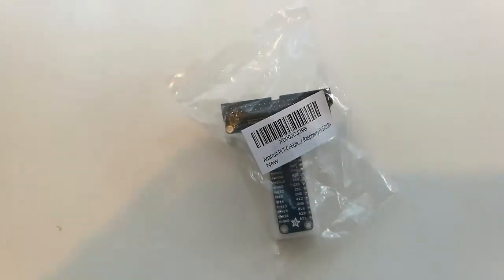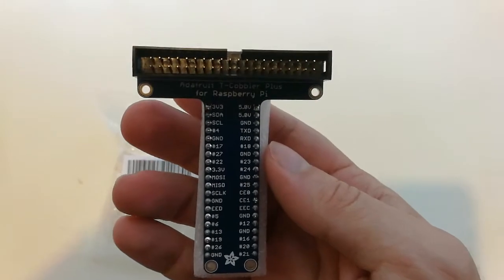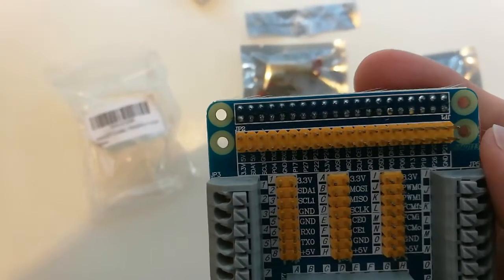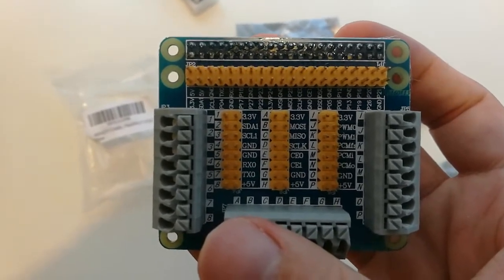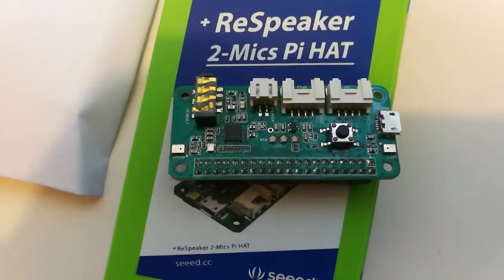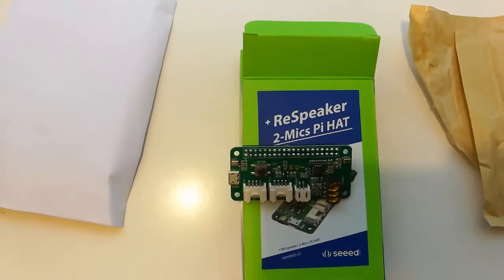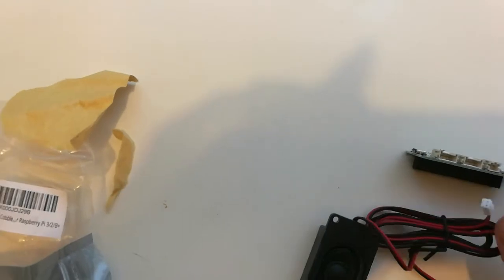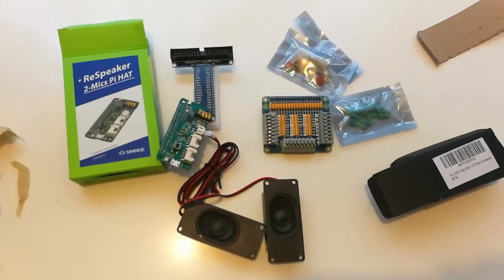Raspberry Pi Hats - Adafruit T Cobbler Plus, GPIO extender and Respeaker 2 hat.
Quick look at some Raspberry Pi gadgets for connecting it to things

An adafruit t cobbler plus (breadboard breakout for a Pi)
Makerhawk GPIO extender
Seeed Studio Respeaker 2 hat